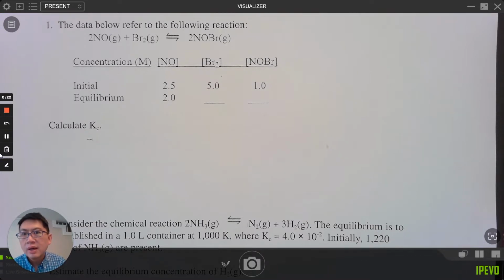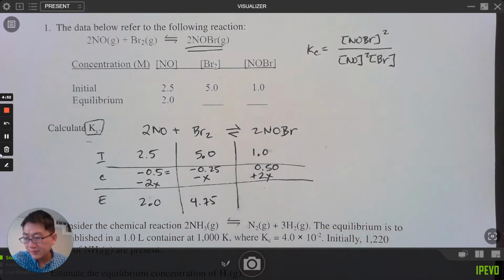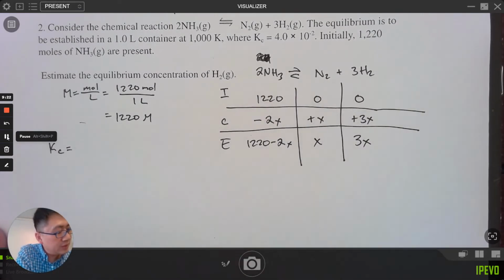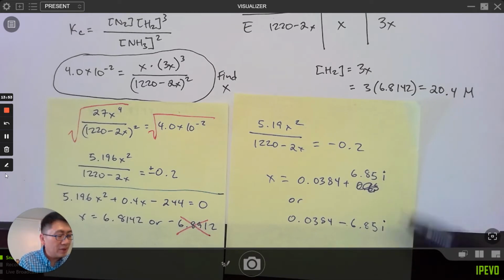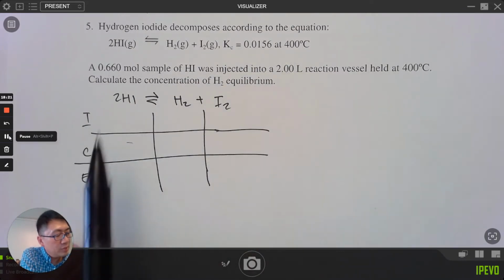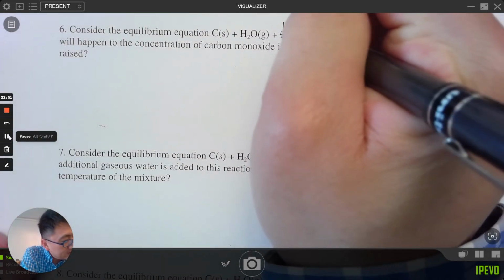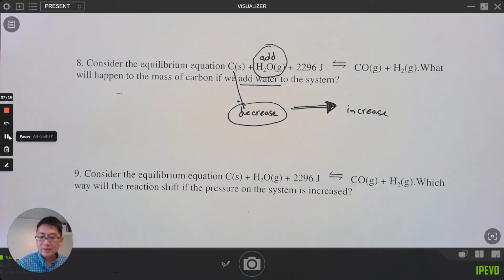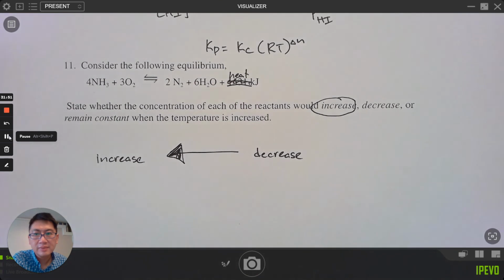Chapter 15 Practice Test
Equilibrium calculation problems